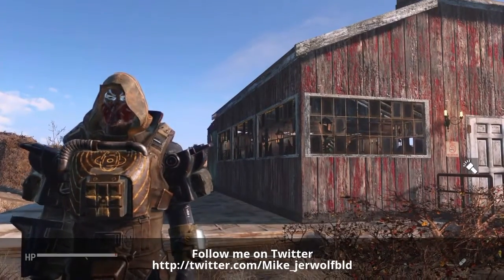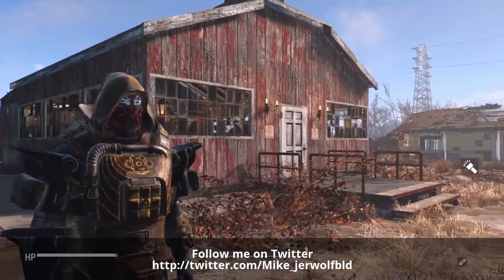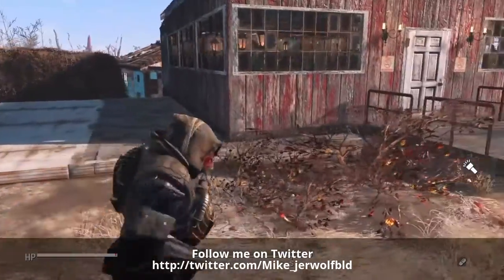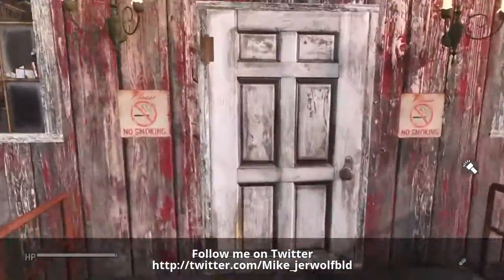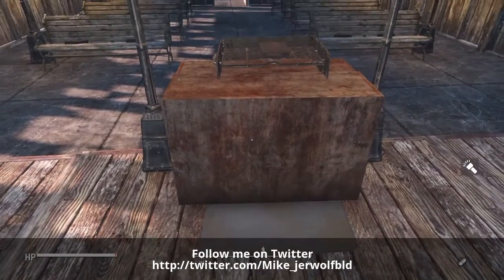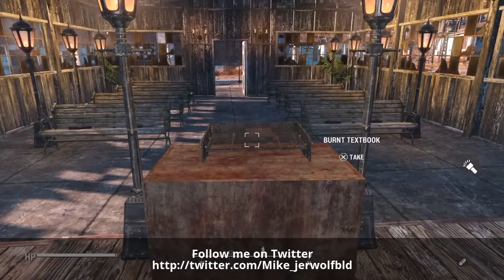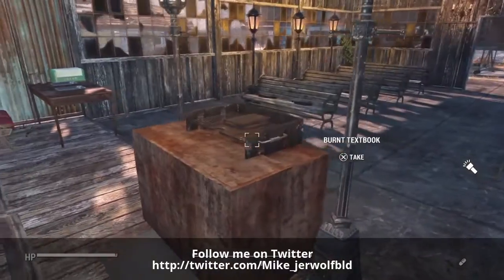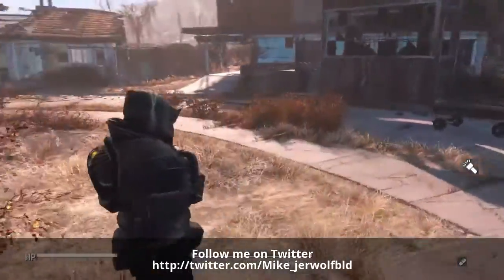Sanctuary Church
Small church built in Sanctuary Hills.